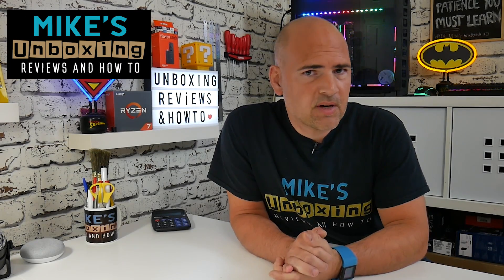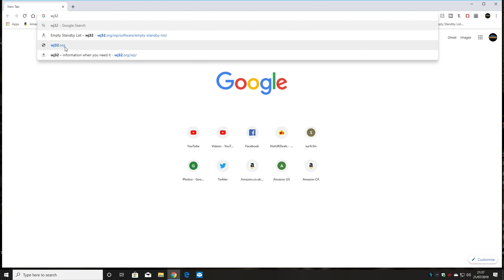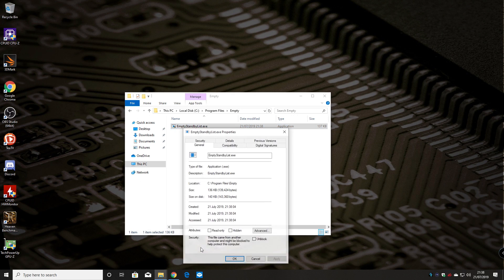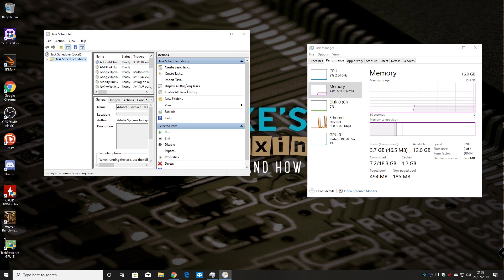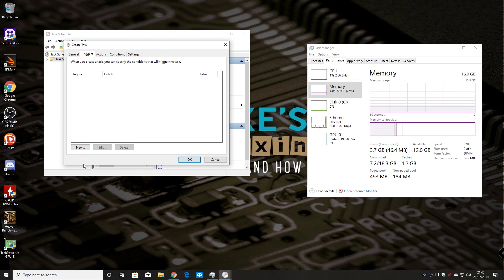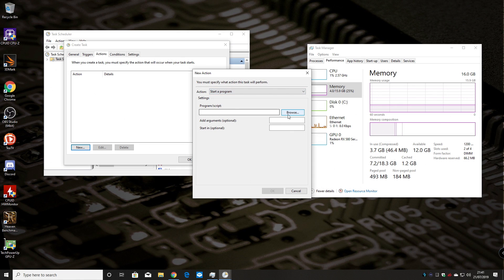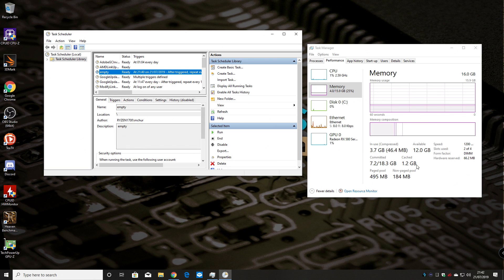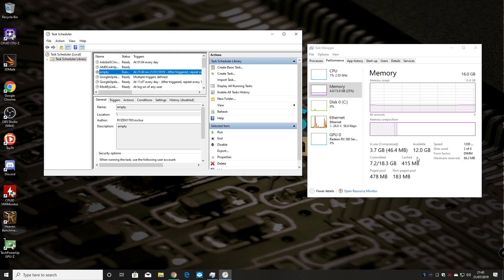Fix Micro Stutter And Lag In PUBG And Other Windows Apps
Use the emptystandbylist.exe to force Windows to flush the memory cache every 5 minutes to prevent cache overflow. If the file is not available it is pinned on our Discord in the #1-tech-support channel